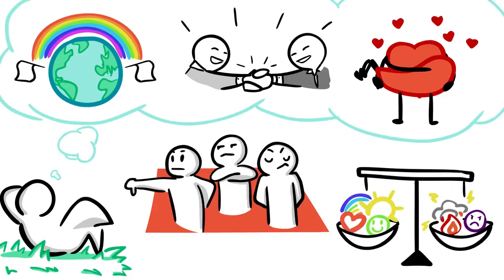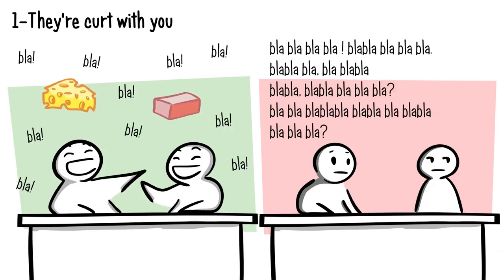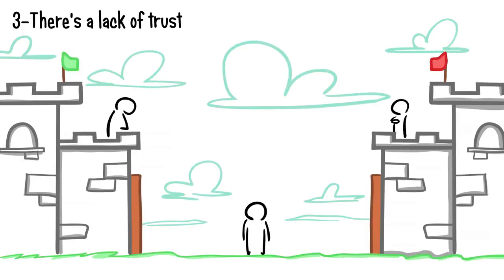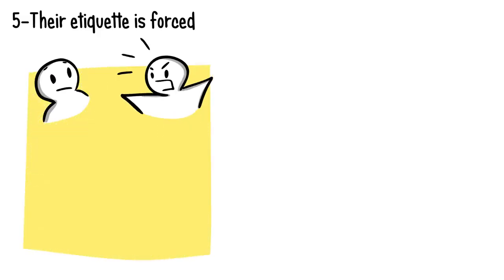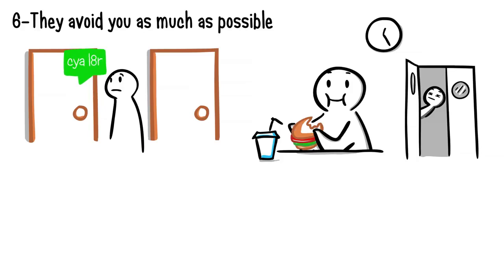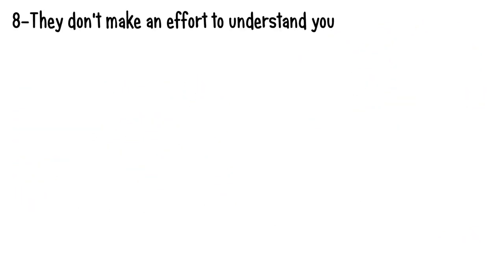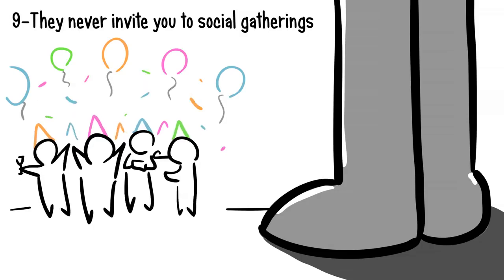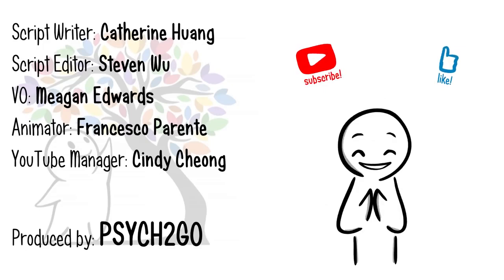10 Signs Someone Secretly Dislikes You | How to know if someone dislikes you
Hi friends ,
This is Cibelver Psychology and we're here with a new video.
If you have any questions ask me in the comment section.